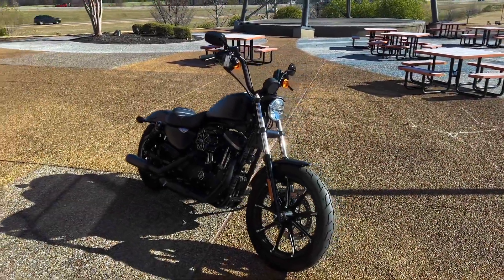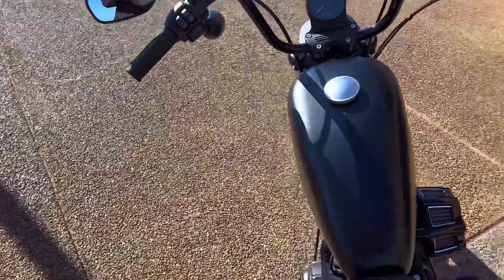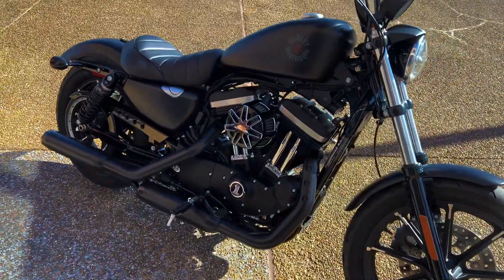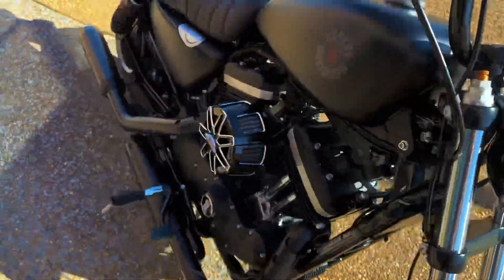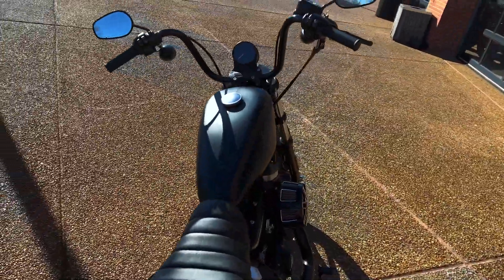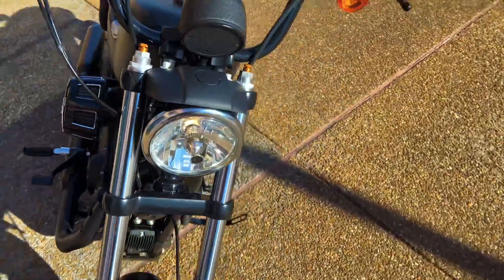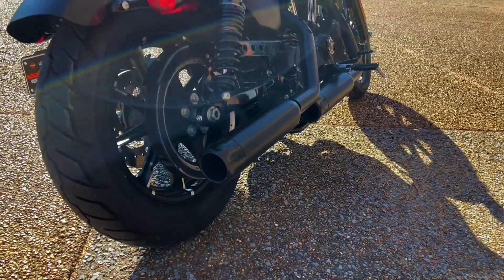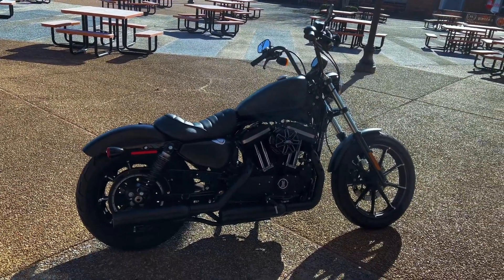Used 2022 Harley-Davidson Sportster Iron 883 CUSTOM Motorcycle For Sale In Southaven, MS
Please visit Southern Thunder Harley-Davidson to view this Black Denim 2022 Harley-Davidson Sportster Iron 883 CUSTOM motorcycle for sale near Memphis, Tennessee.

Stock #: 406315

SOUTHERN THUNDER HARLEY-DAVIDSON, MS
Address: 4870 Venture Dr, Southaven, MS 38671

CUSTOM ACCESSORIES:
- Screamin' Eagle Stage 1 Air  Filter
- Tab Performance Exhaust System!
- Adjustable Pre-load Forks in the front and back!
- 8" Ape Hanger Bars
- Security Fab, Keyless Ignition
- 680 miles!

Description:
This Used 2022 Harley-Davidson Iron 883 Sportster Motorcycle is for sale at Southern Thunder Harley-Davidson located in Southaven, MS.

About Us:
Welcome to Southern Thunder Harley-Davidson®. We are proudly Owned and Operated by Dale Rhoads .  As part of Defcon Powersports we’re not just proud Harley-Davidson® dealers, we’re also riders. We know the freedom and adventure you’ll find with the right motorcycle.  We offer the Southaven/Memphis area a huge selection of Harley-Davidson® motorcycles, clothing and accessories.

Our philosophy is simple. Offer the absolute best selection of Harley-Davidson® products and services, while ensuring that our family of employees always exceeds our customers' expectations.

Stop by Southern Thunder Harley-Davidson® today and check out our service and selection for yourself!